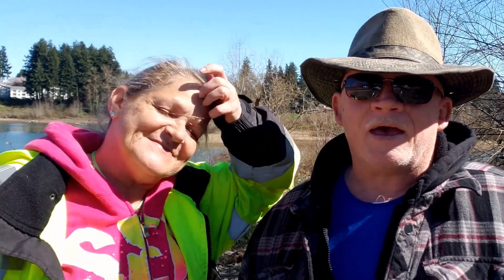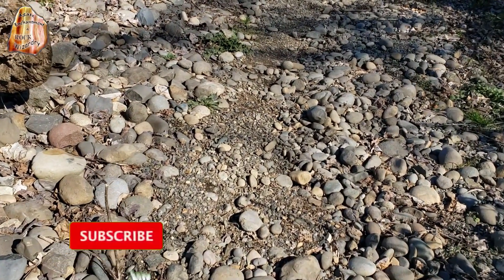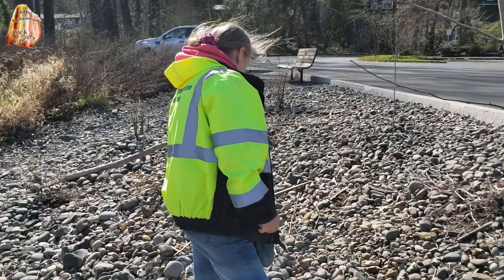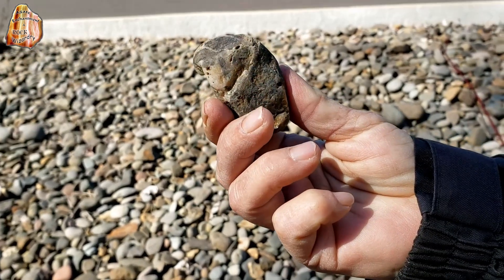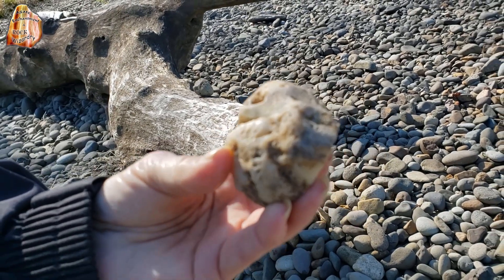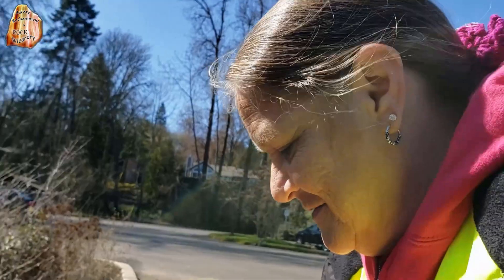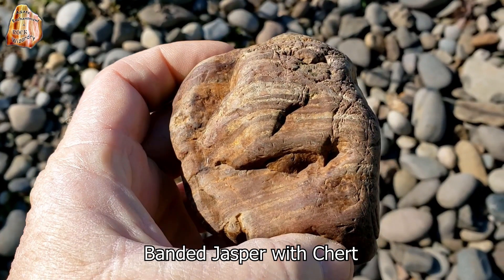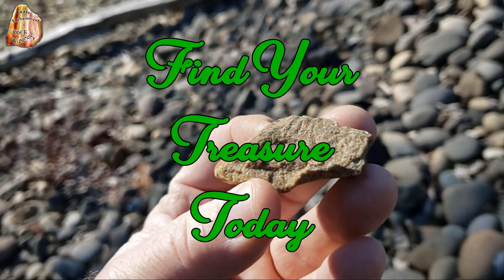Rockhounding Tips Tricks and Geology Secrets Uncovered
Rockhounding Tips Tricks and Geology Secrets uncovered this adventure video gives you tips tricks and geology secrets that are listed with each agate and rock find.
So when rockhounding, we always aim to find cool rocks right? But it also helps to have some tips, a few tricks but what's the fun if you don't know the geology secrets or in essence what the rock is?
So we endeavor in the uncovered part of this video we give you a break down of not on the tips and tricks but also the geology secrets that help you to know exactly what rocks and agates you have found.

We hope this video not only helps you with some fun geology information but that it inspires you to do your own research when your going through your next rockhounding adventures agates and rocks and wondering "what did I find?", "hmm what kind of rock is this?".  Half the fun for us is trying to figure out what kind of rock or agate we just found.

Want to learn more about how to find and ID cool agates and rocks?

Our main Facebook site:
Agate Enchantment & Rock Wizardry

All video and pictures are an original works by:
SeaJay Ballard & Dennis Segelstrom

The music on this video "D Funk'd" is original and written, performed, recorded & produced by Dennis Segelstrom